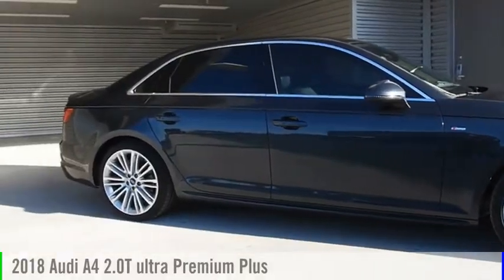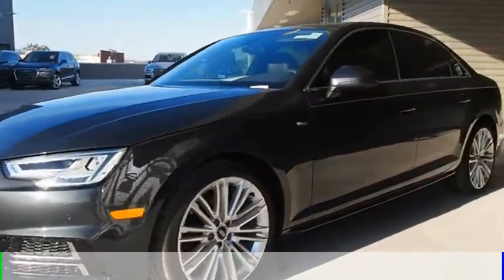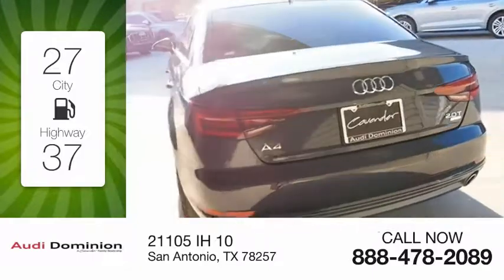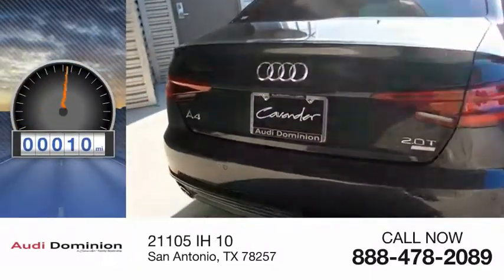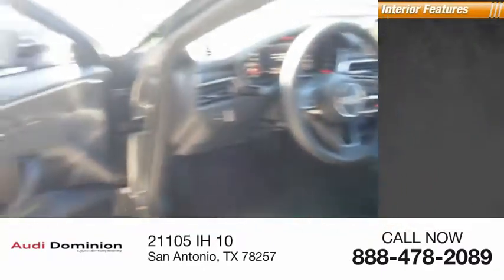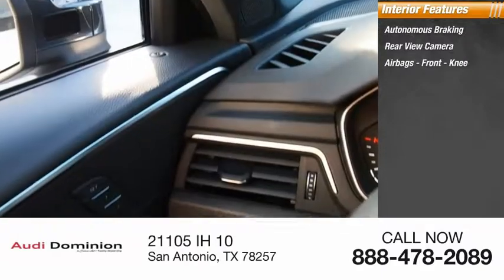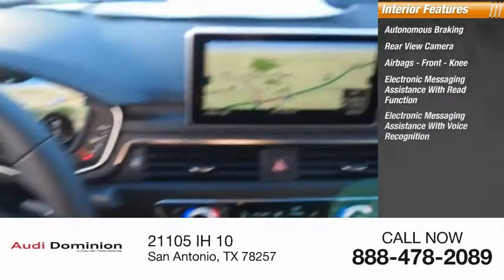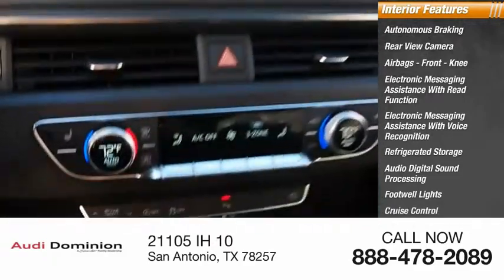2018 Audi A4 San Antonio TX 0A234589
2018 Audi A4 2.0T ultra Premium Plus

Audi Dominion
 21105 IH 10

This 2018 Audi A4 2.0 ULT PP features a 2.0L 4 Cylinder 4cyl Gasoline engine. It is equipped with a 7 Speed Automatic transmission. The vehicle is MANHATTAN GRAY METALLIC with a BLK LTH interior. It is offered with a full factory warranty. -